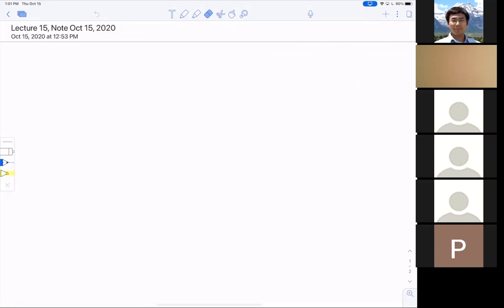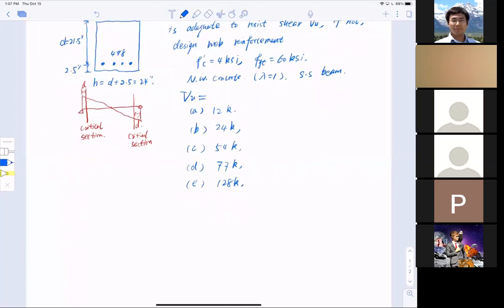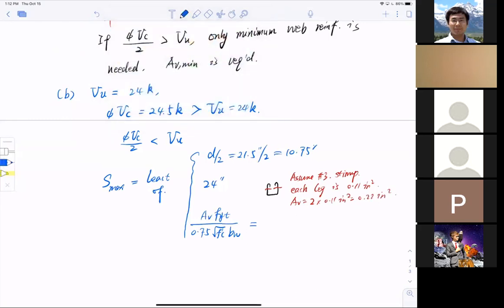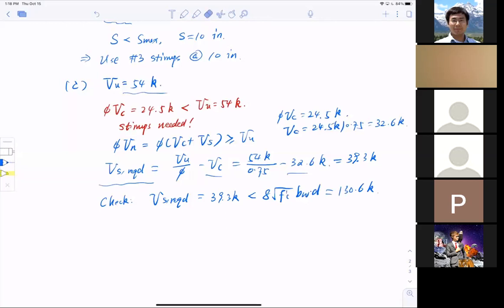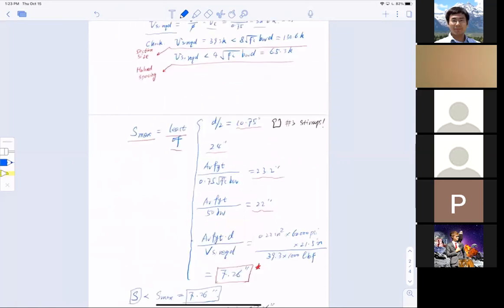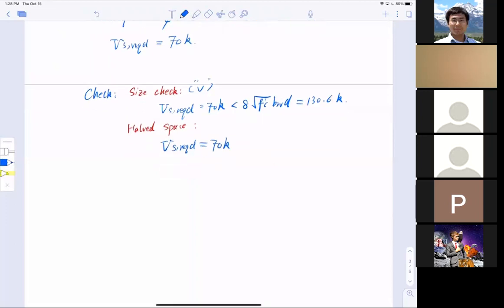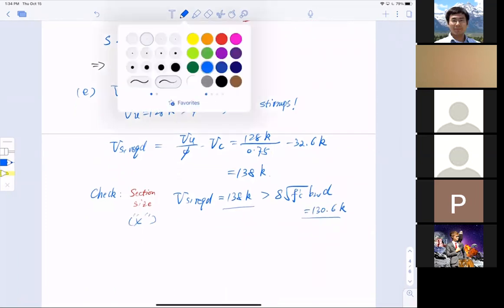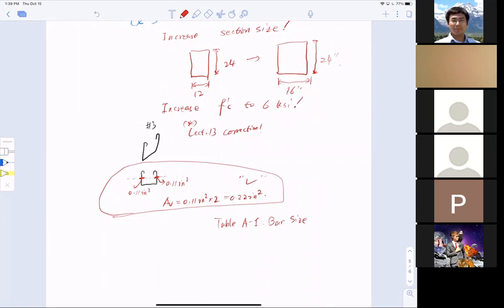2020FallRCDesign Thu 1015202